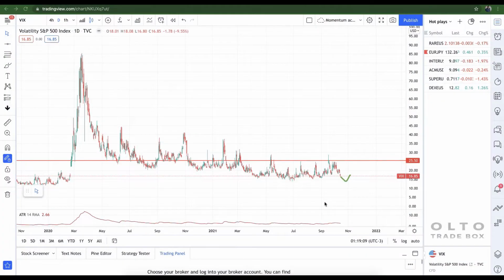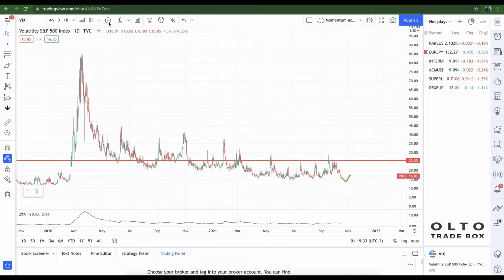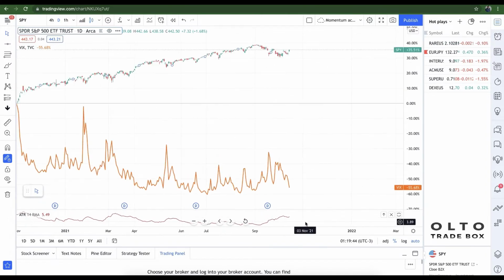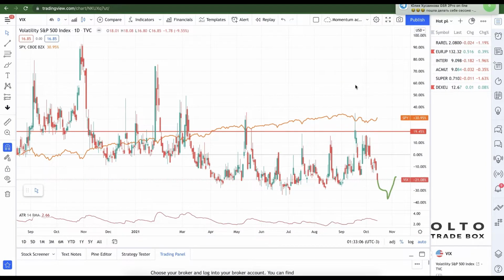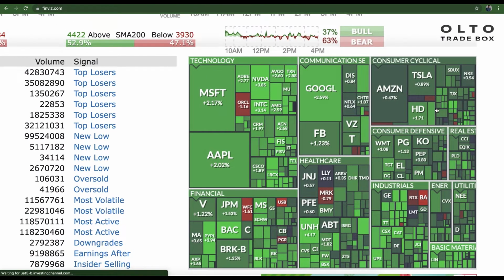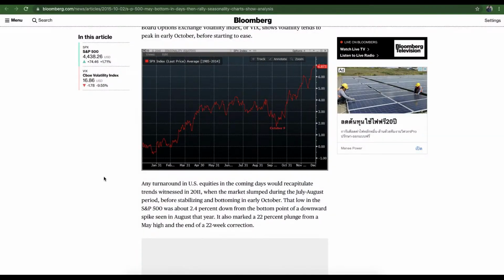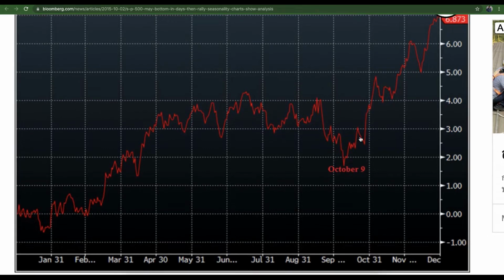OLTO Trade Box | Practical Tips | How To Improve Performance Of Your Trading Ideas